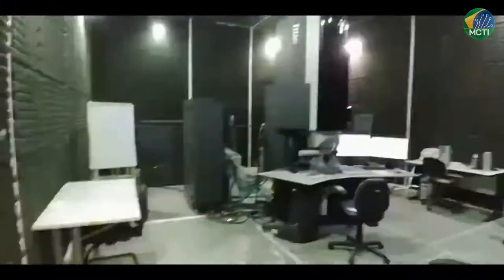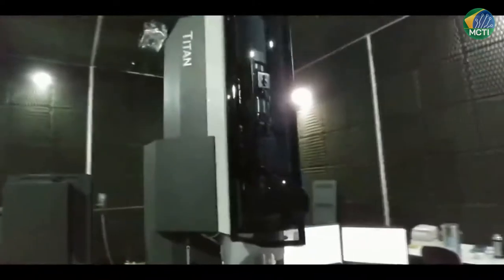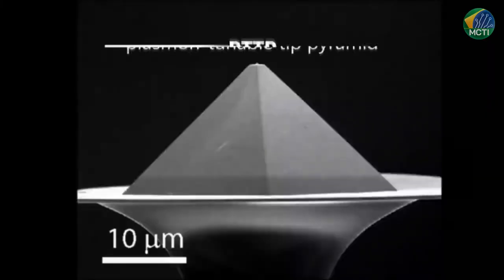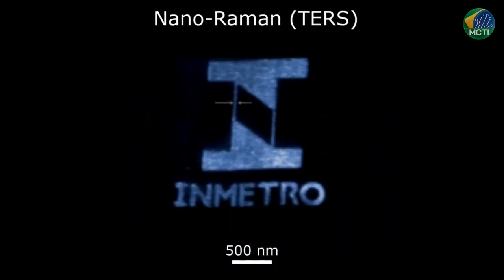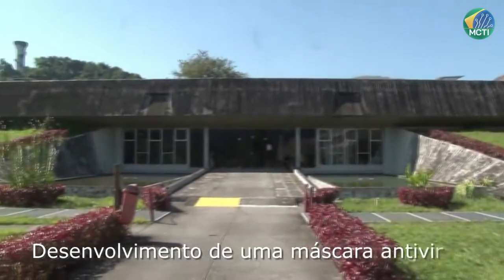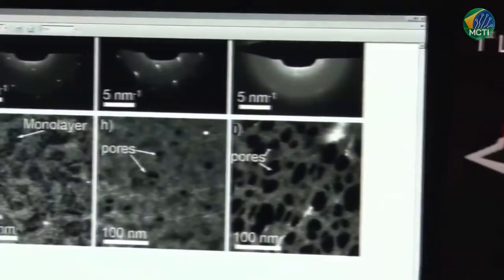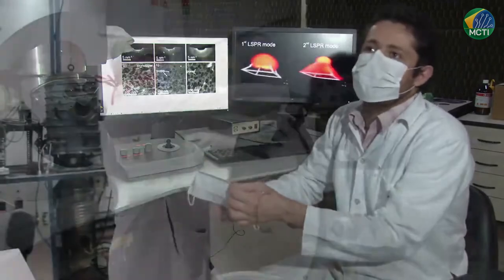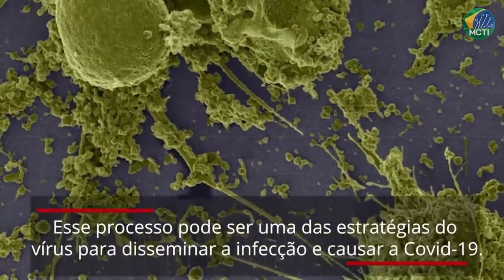Laboratório Estratégico de Nanometrologia - Instituto Nacional de Metrologia, Qualidade e Tecnologia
Sistema Nacional de Laboratórios em Nanotecnologias - SisNANO - 2ª fase

Laboratório Estratégico de Nanometrologia do Instituto Nacional de Metrologia, Qualidade e Tecnologia (INMETRO)
Coordenador: Carlos Alberto Achete
Vice-Coordenador: Celso Barbosa de Sant’ Anna Filho

Strategic Laboratory in Nanometrology of the National Institute of Metrology, Quality and Technology (INMETRO)
Coordinator: Carlos Alberto Achete
Vice-Coordinator: Celso Barbosa de Sant’ Anna Filho

Localização: Rio de Janeiro - RJ

A Missão do MCTI é:

Produzir conhecimento
Produzir Riquezas para o Brasil
Contribuir para a qualidade de vida dos brasileiros.